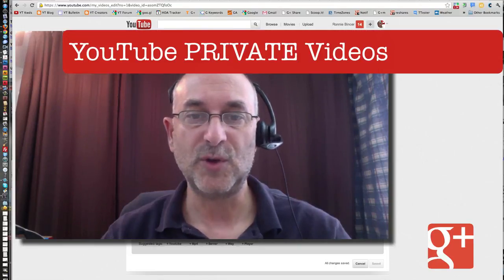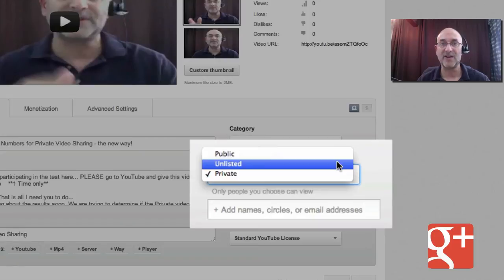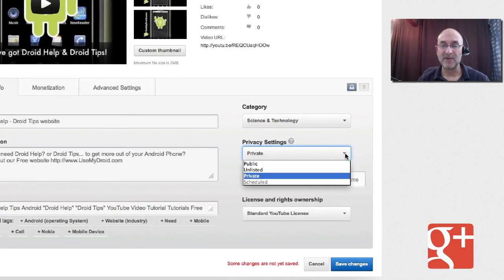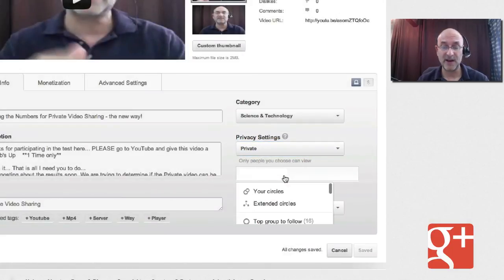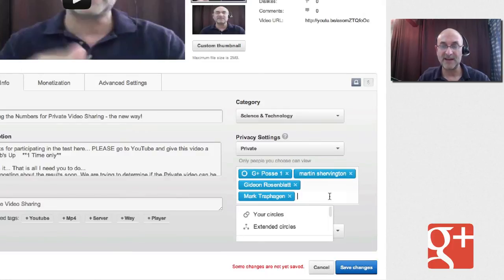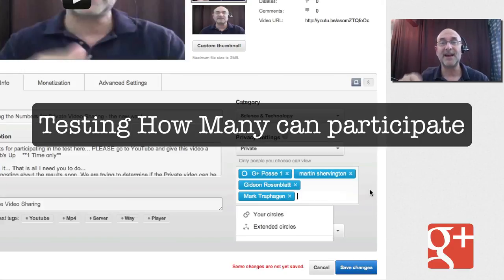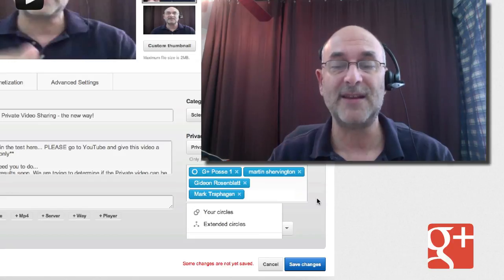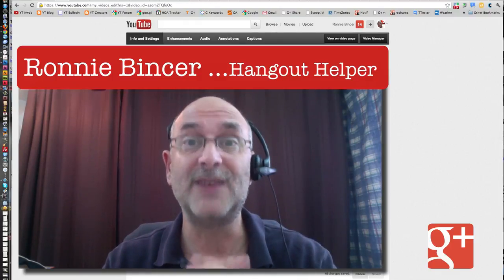YouTube Private Videos - New uses for Powerful Tools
YouTube Private Videos - New uses for Powerful Tools Visit Ronnie on G+ for more...

This video shows you a NEW Way to use an Old Option: PRIVATE VIDEO Sharing from YouTube. Thanks to Martin Shervington the author of "The Art and Science of Google Plus" for alerting me to this technique... after he did that I dug in and tested it all kinds of ways!

Using Google Plus to build a network of like minded people, and the Power of YouTube when it is connected to that very network of people, we can now send Private Videos to Google Plus Circles!

This is HUGE...
The ability to create video content for a specific group and know that it can go no further is something that many of us have been waiting for... and now it is here.

I am conducting a test (ask in the comments if you want in) to see how many people at a time can receive a PRIVATE video this way. Watch the 5 min. video to see the process and some of the issues it has right now.

The place to sign up for the testing how many can be included in this methodology is - If you have already participated, thanks, don't do it again please... if you have not, add your name via a comment on that post and I'll add you to the private distribution list for this test only.